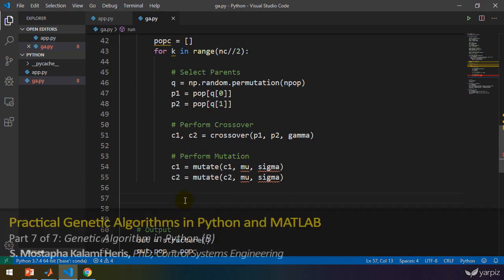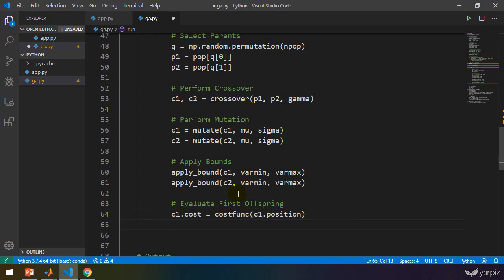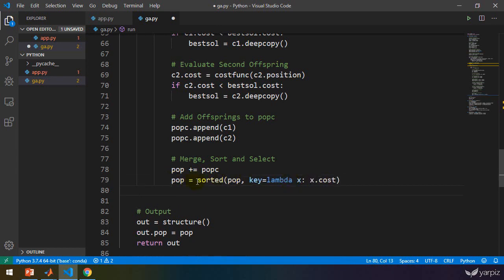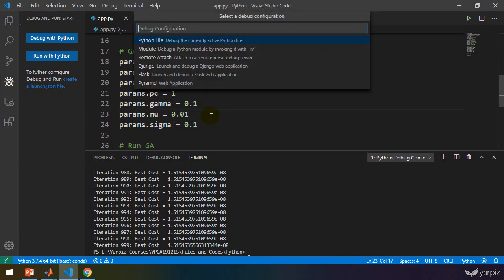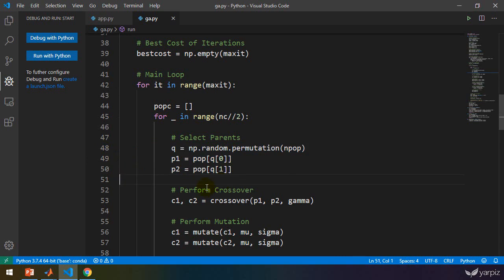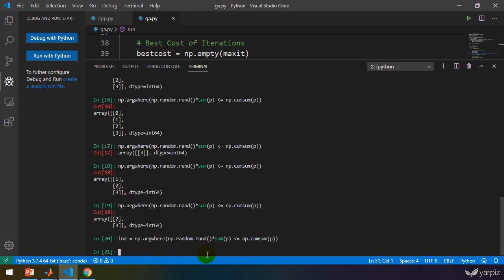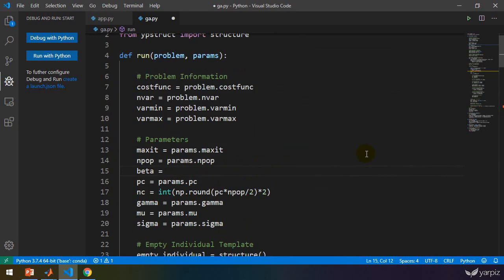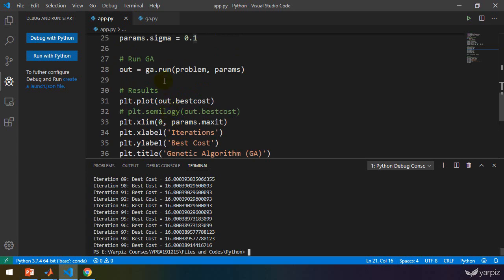Genetic Algorithm in Python - Part B - Practical Genetic Algorithms Series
Genetic Algorithms (GAs) are members of a general class of optimization algorithms, known as Evolutionary Algorithms (EAs), which simulate a fictional environment based on theory of evolution to deal with various types of mathematical problem, especially those related to optimization. Also Genetic Algorithms can be categorized as a subset of Metaheuristics, which are general-purpose tools and algorithms to solve optimization and unsupervised learning problems.

In this series of video tutorials, we are going to learn about Genetic Algorithms, from theory to implementation. After having a brief review of theories behind EA and GA, two main versions of genetic algorithms, namely Binary Genetic Algorithm and Real-coded Genetic Algorithm, are implemented from scratch and line-by-line, using both Python and MATLAB. This course is instructed by Dr. Mostapha Kalami Heris, who has years of practical work and active teaching in the field of computational intelligence.

Components of the genetic algorithms, such as initialization, parent selection, crossover, mutation, sorting and selection, are discussed in this tutorials, and backed by practical implementation. Theoretical concepts of these operators and components can be understood very well using this practical and hands-on approach.

At the end of this course, you will be fully familiar with concepts of evolutionary computation and will be able to implement genetic algorithms from scratch and also, utilize them to solve your own optimization problems.

Topics covered in this part are listed below:
● Taking Care of Decision Variable Bounds
● Evaluation and Comparison
● Merging, Sorting and Selection
● Finalizing and Running GA
● Roulette Wheel Selection
● Using Different Variable Ranges

For more information and download project files for this tutorial,

Other parts of this video tutorial series are available via following links:

Part 7 — Genetic Algorithm in Python (B):  [Current Part]